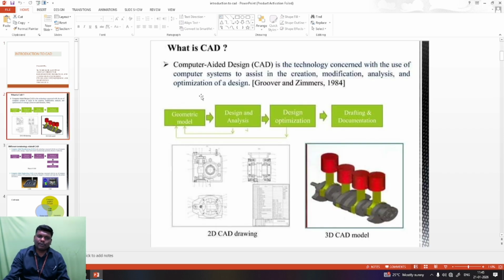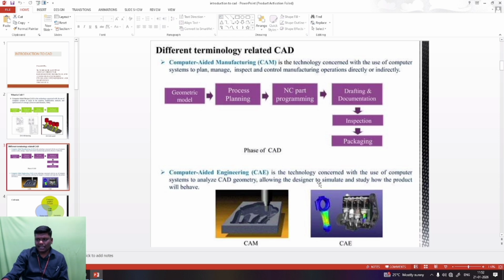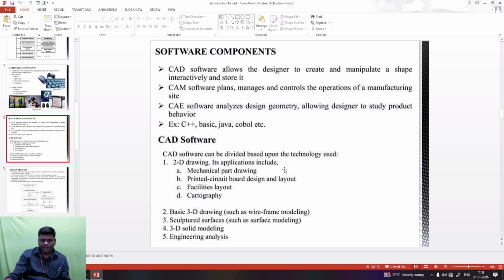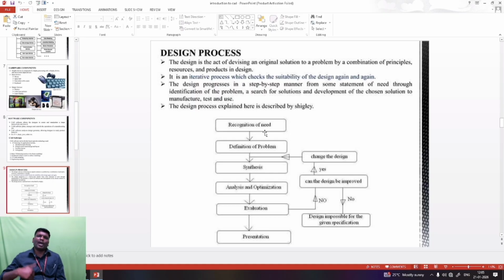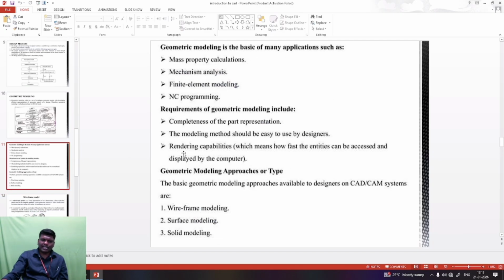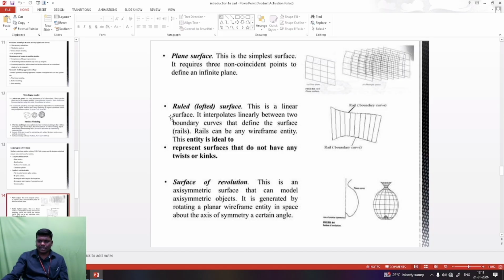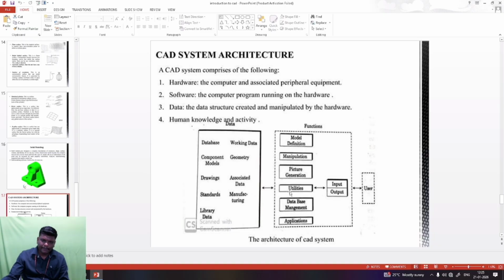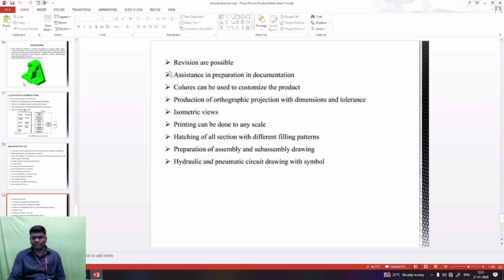INTRODUCTION TO CAD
Mr. SUDHAKAR KARUPPIAH
ASSISTANT PROFESSOR
DEPARTMENT OF M&A
PSN COLLEGE OF ENGINEERING AND TECHNOLOGY
TIRUNELVELI